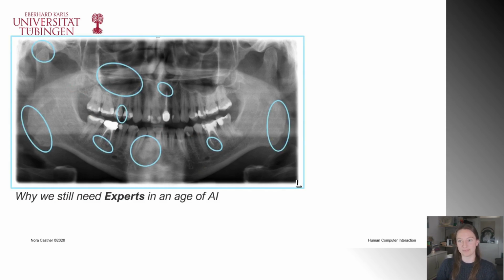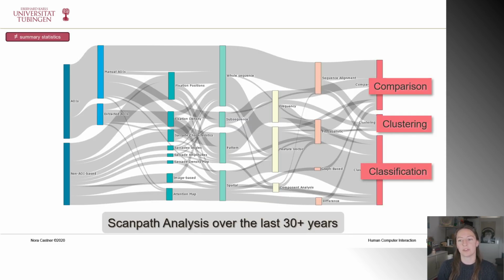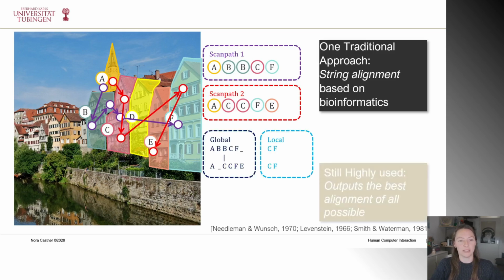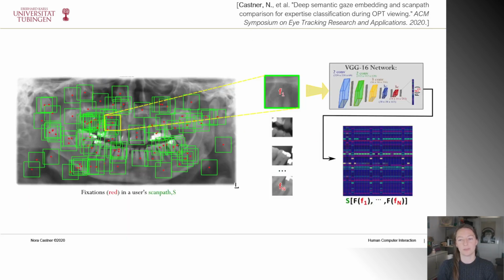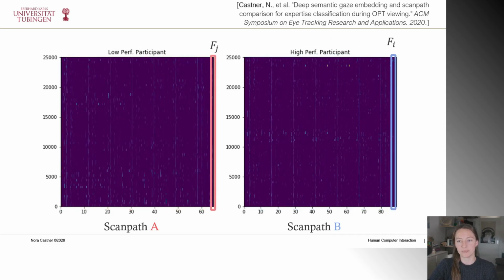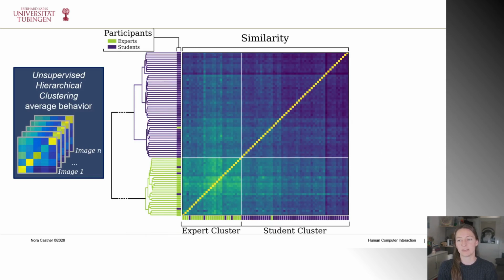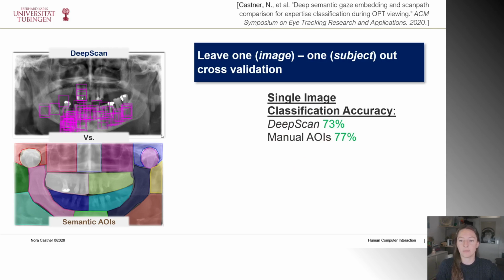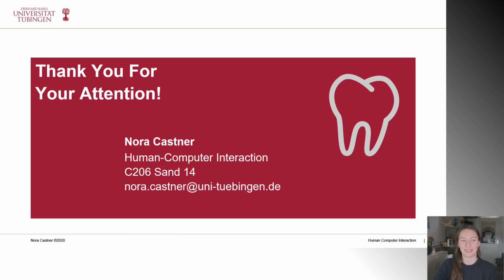Deep semantic gaze embedding and scanpath comparison for expertise classification during OPT viewing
Nora Castner, Thomas C Kübler, Katharina Scheiter, Juliane Richter, Thérése Eder , Fabian Huettig, Constanze Keutel, Enkelejda Kasneci

Session: Methods I